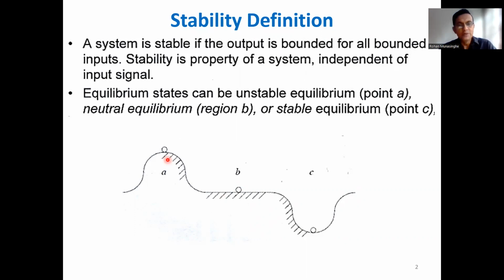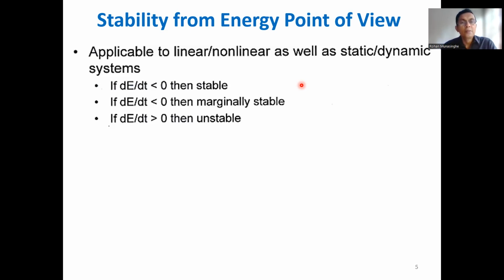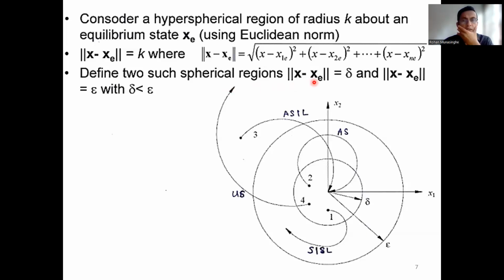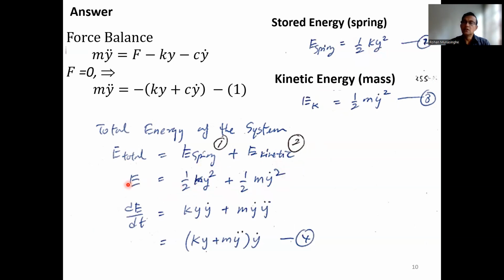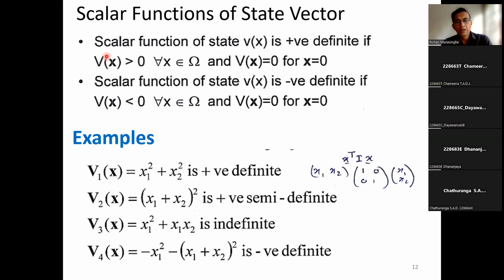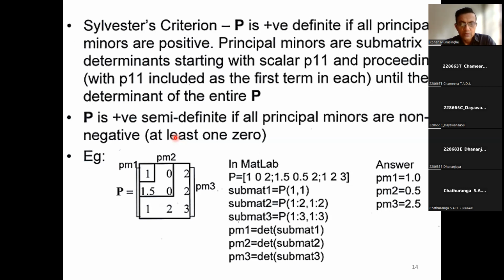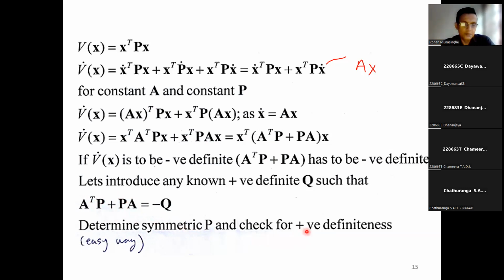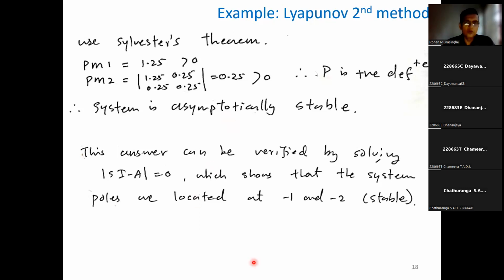Lec8 Lyapunov Stability